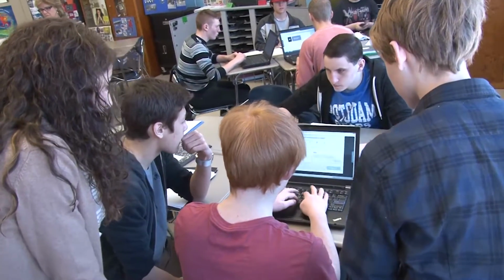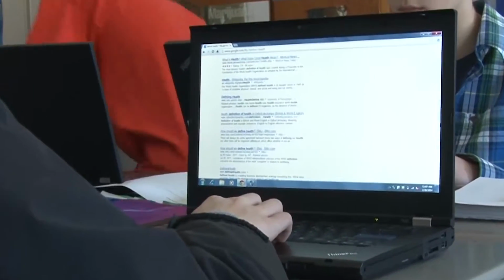Croton LATIC Final